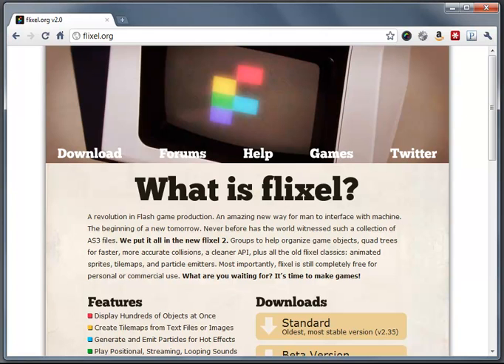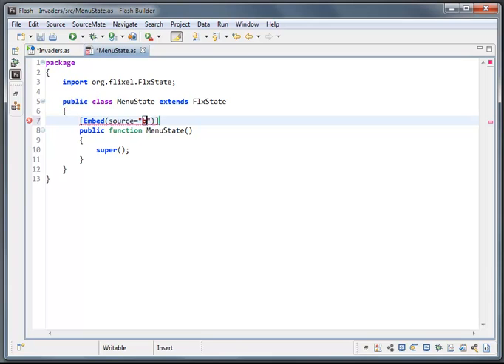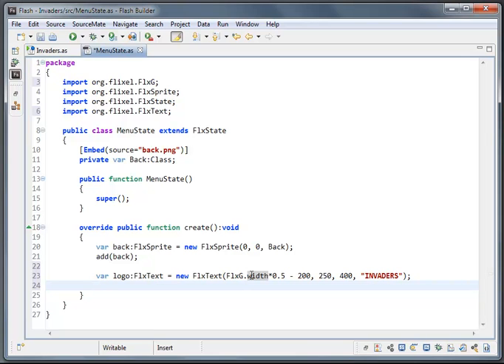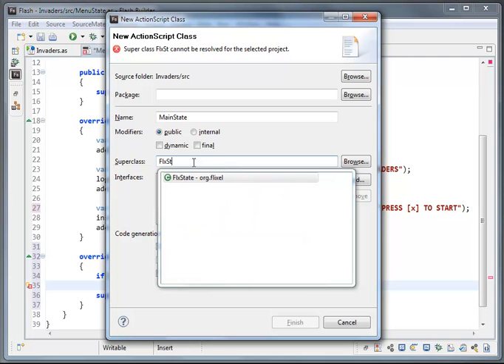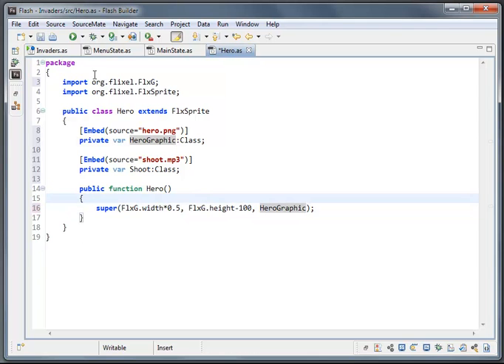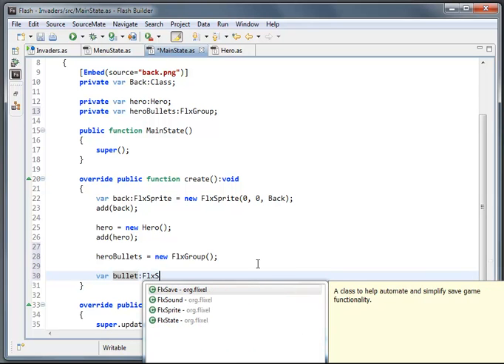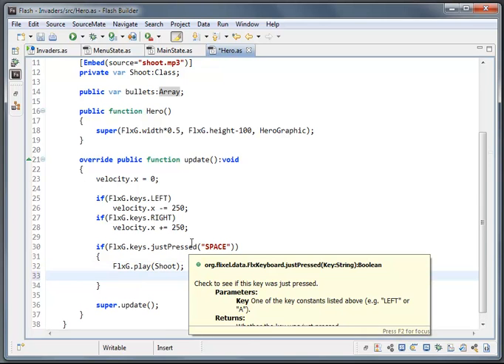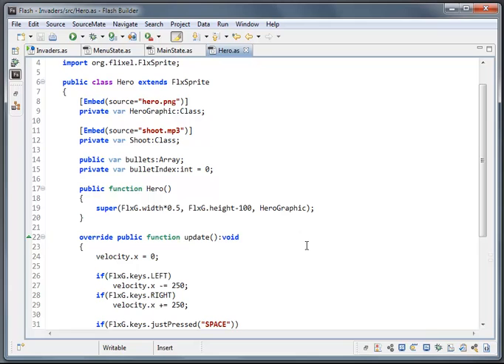Building Games with Flixel